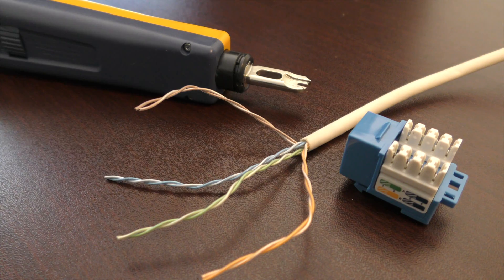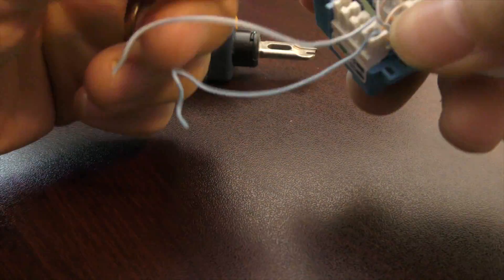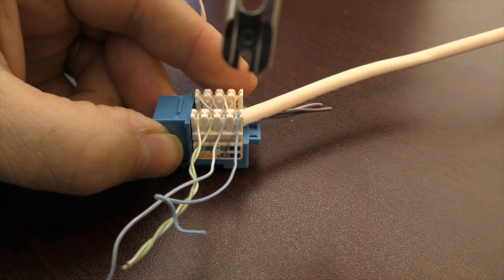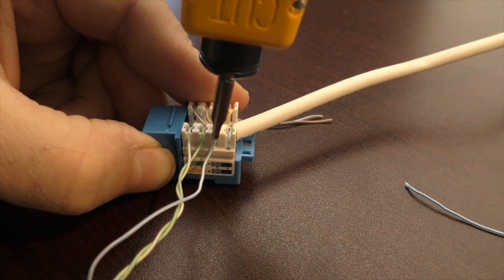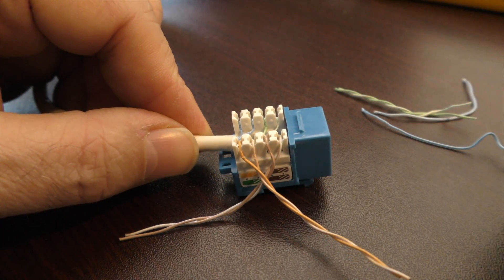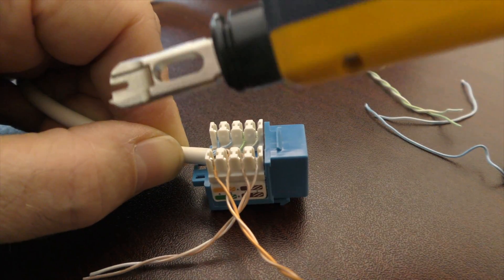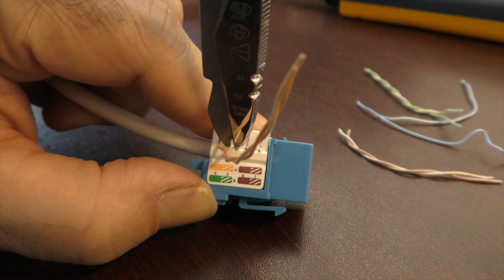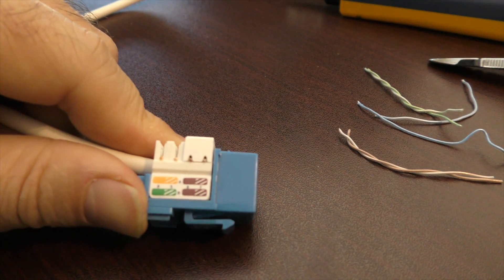Network cable punch down - Side View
Close-up view of attaching the network cable to the RJ-45 jack.  This is a follow-up video to the one I made last year about connecting a Network Cable to the Jack.

Several viewers complained the back of my hand was in the way of the punching-down part of the procedure.  This video should help clear up any ambiguity in the process.

Any of the tools in the video are available Tools page